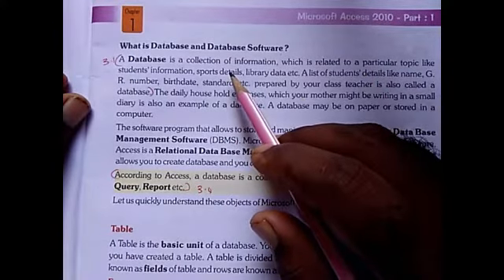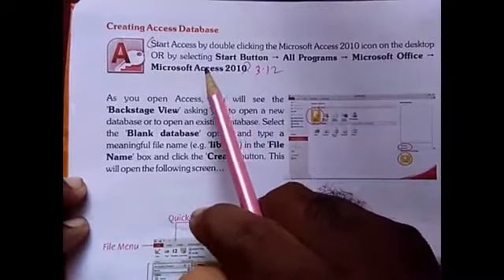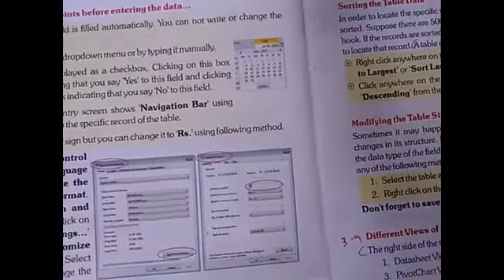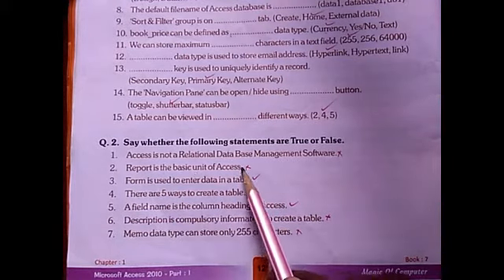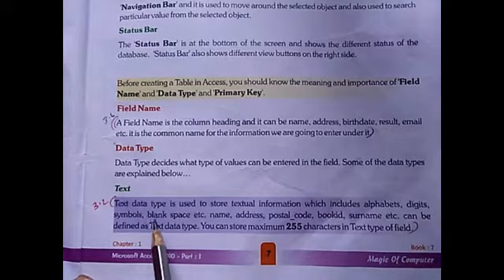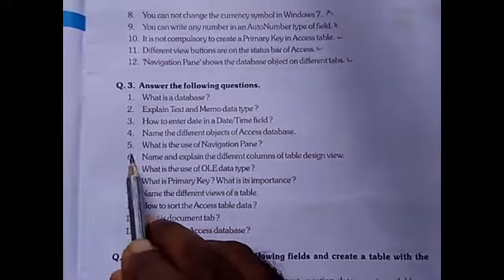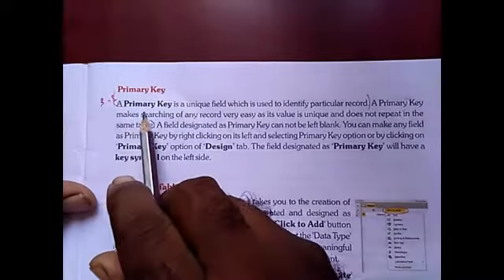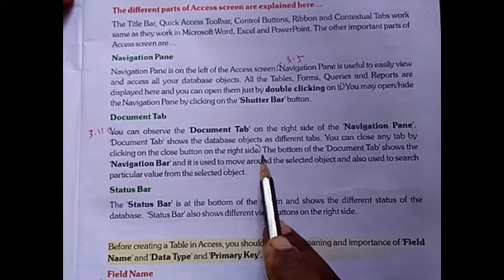Std 7. Computer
Ch. 1. Microsoft Access 2010 - part -1.